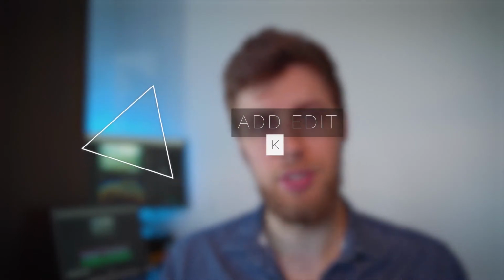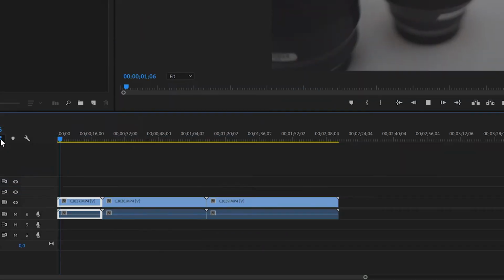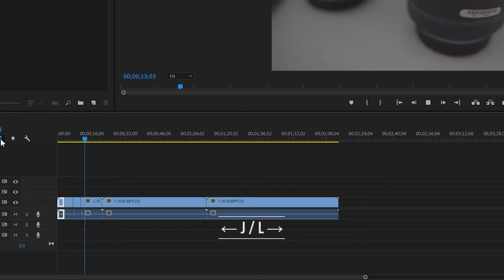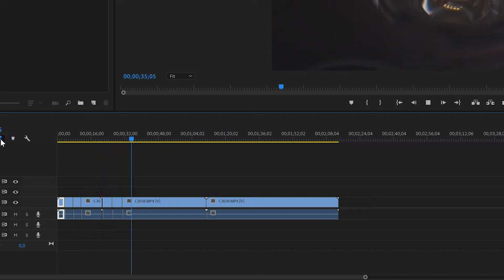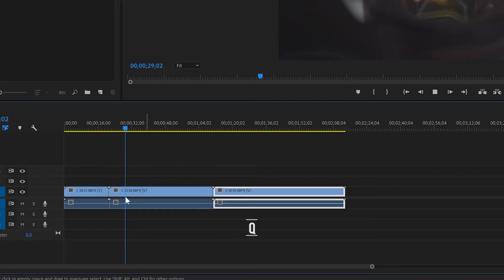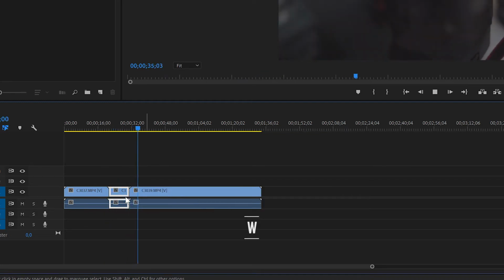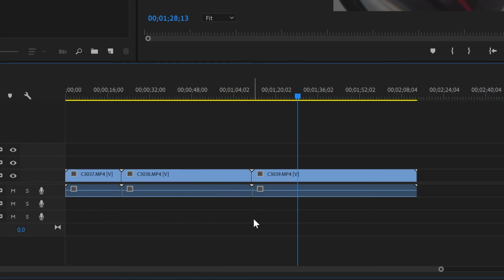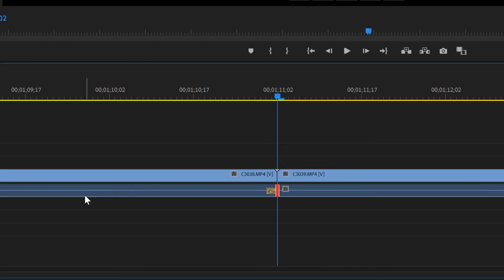How To Edit Faster | SPEED UP Your Editing Process | TOP 8 Keyboard Shortcuts for Premiere Pro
premierepro How To Edit Faster with My TOP 8 Keyboard Shortcuts for Premiere Pro | SPEED UP your Editing Process - Guaranteed!

Do you know all of them? Share your favorite shortcuts in the comments!